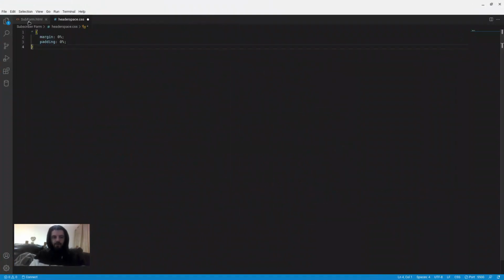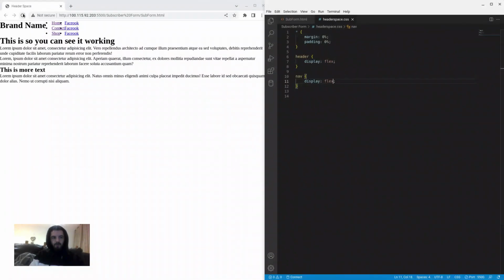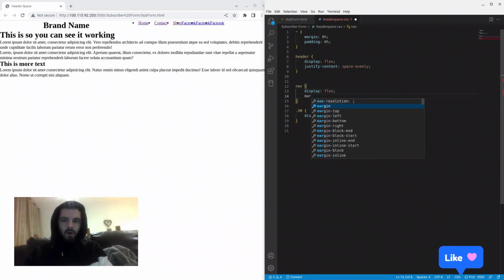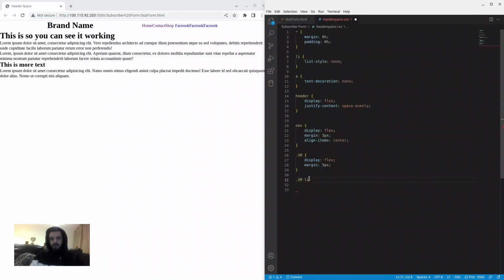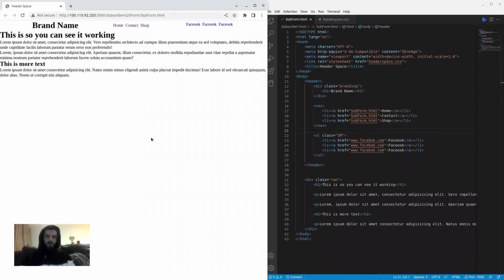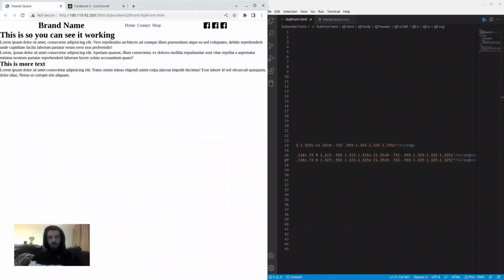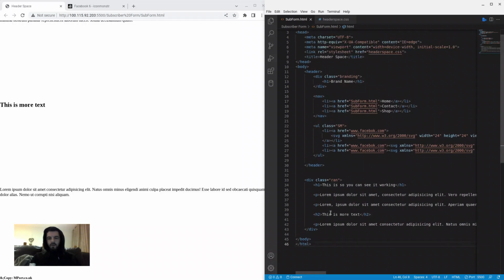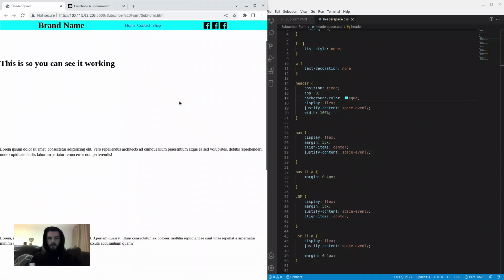How to make your header and space it evenly across | HTML and CSS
Here I will show you how to space your HTML5 header in CSS3. This will work if you're using another language such as PHP as long as your styles are done in CSS.

All Icons are free to use. You can download them are embed (Include) them as I did.

If you have a question about Web Design, No matter how stupid you think it is and you are stuck, just let me know and I will try and help in the best way I can. It will also give me things to record so don't worry :)